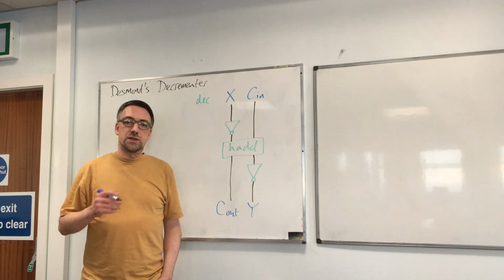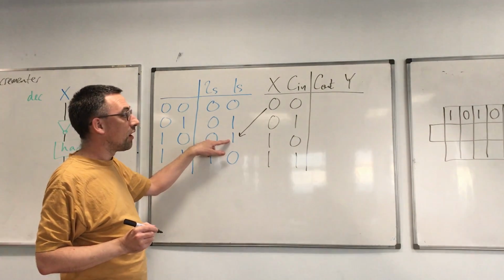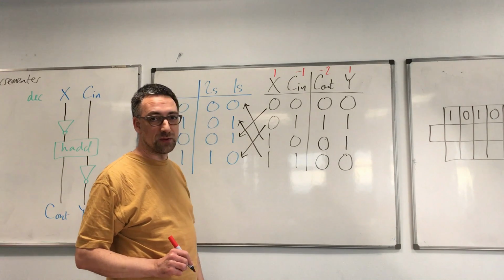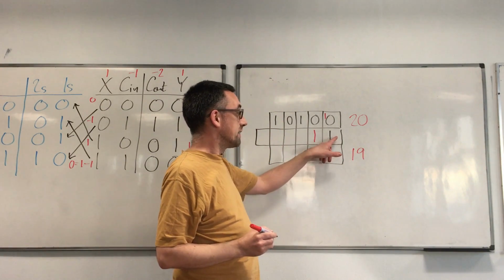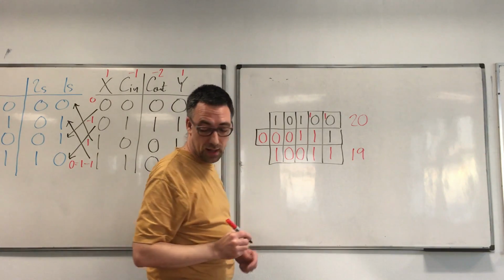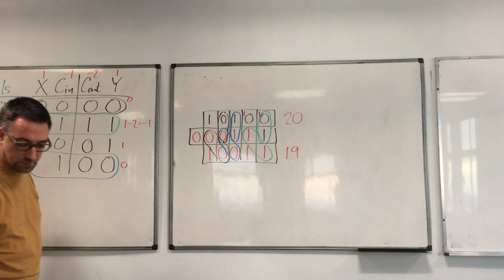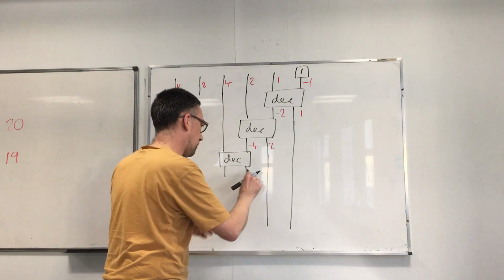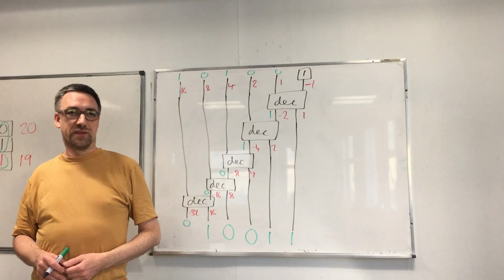CS106 2016 20/10/16 Test Question 2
Strathclyde university CS106